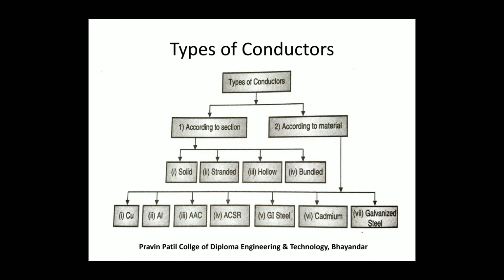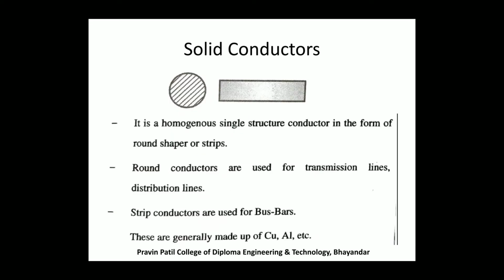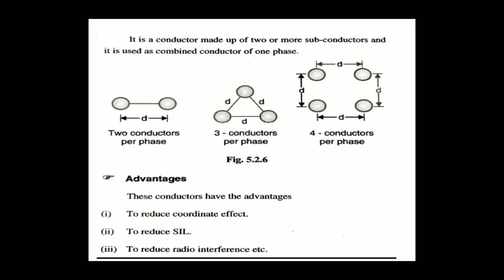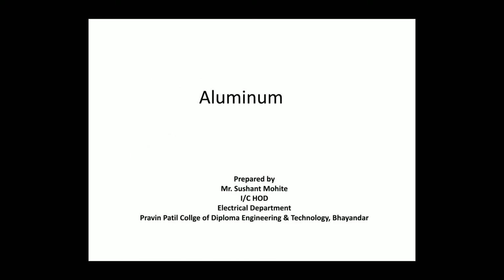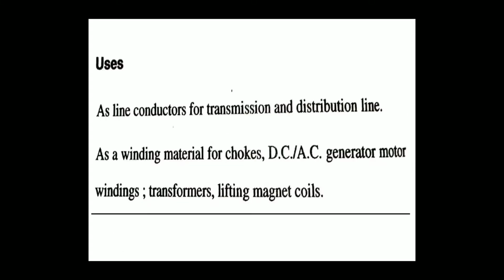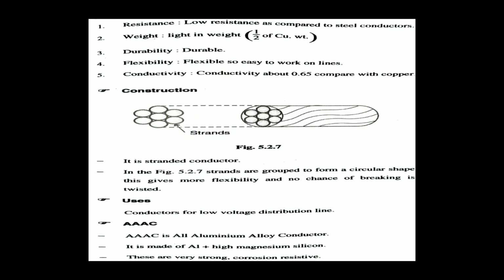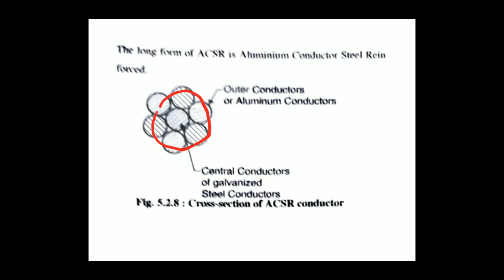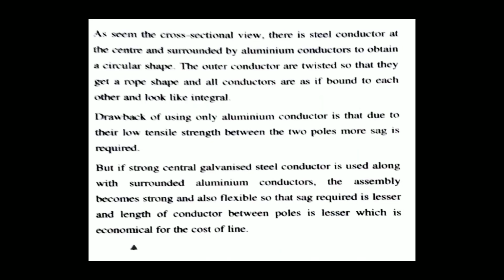EPT 22419 EE 4I UNIT NO V LECTURE 2